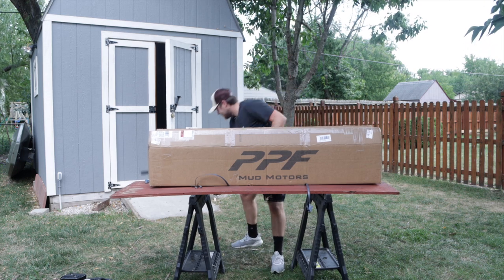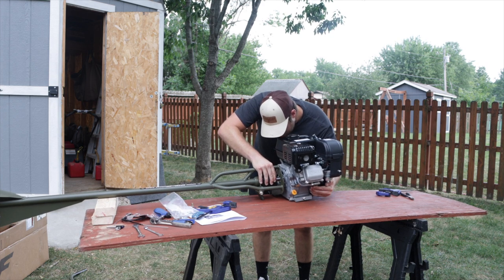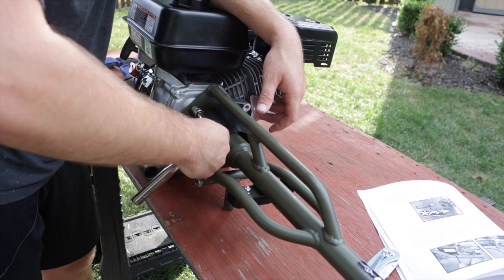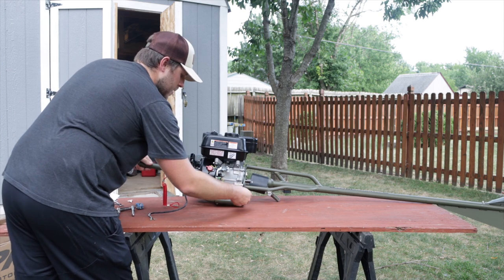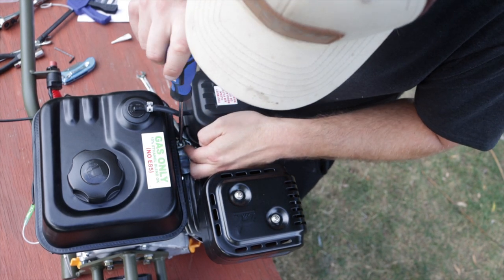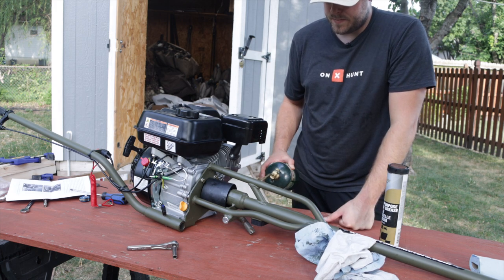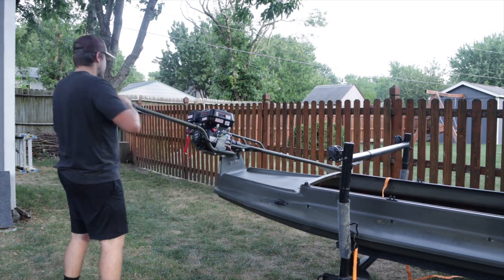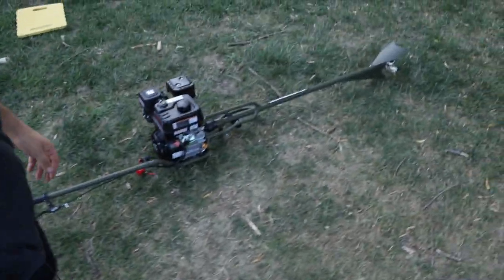Building My NEW Mud Motor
Today I assemble my new mud motor for my Four Rivers Refuge Runner. I went with a PPF Wood Duck to power the boat because it has done well for me over the past couple years. The assembly was pretty straight forward and the instructions were great. The PPF Wood Duck is going to pair nicely with my Refuge Runner.

Code: OUTDOORLIMITS

Code: birdshot20